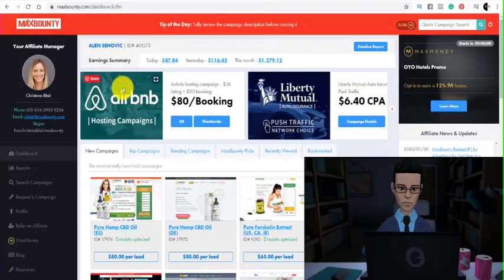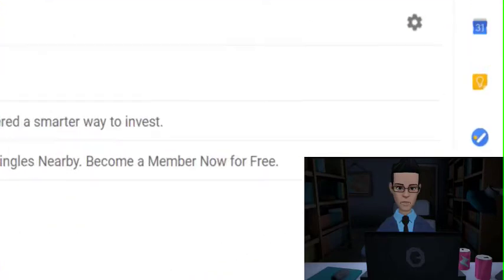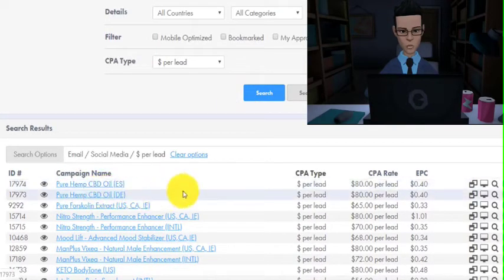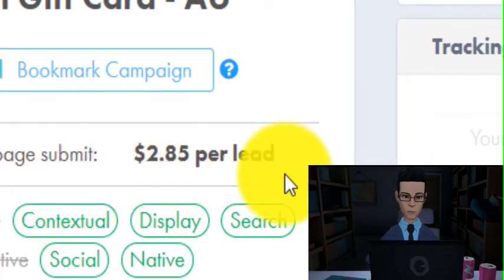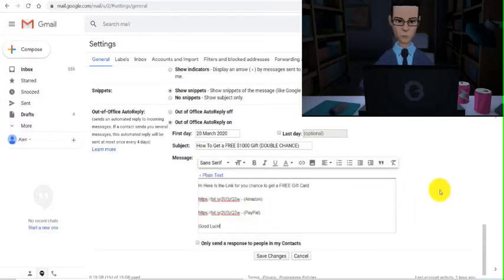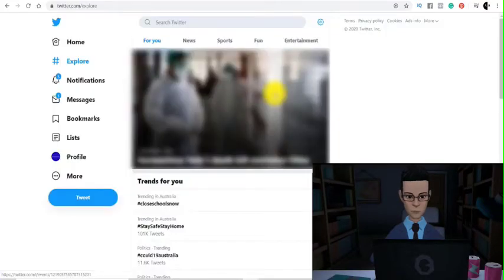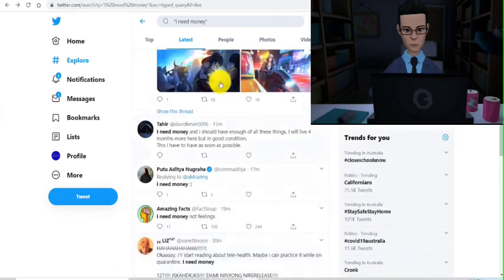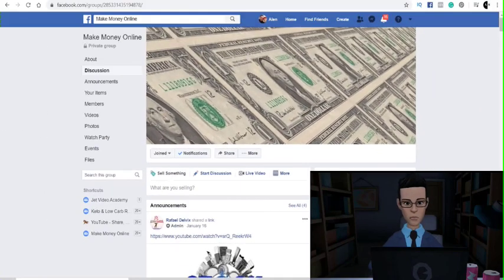Cpa Marketing New method | cpa marketing for beginners 2021 | how to start cpa marketing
CPA Marketing is one of the best and easiest ways to make money online in 2021 and to work from home, in this simple Cpa Marketing Tutorial For Beginners Video, I will show you exactly what you need to do to start working with CPA and make money online today for free

(There is no negative impact on the original content)

 * How do you benefit from us using your video? - Your videos can change lives. We have had people messaging us that they have not commited suicide just because of our compilation – Your Video. Imagine that you just saved a life because you picked up the camera and started filming. We spread the message of your video and get it in front of the right audience. - We give credit to your channel – New subscribers, more views and new people inside your ecosystem.

- It is scientifically proven that people buy from people they see a lot. It´s about the personal brand. People like you are spending fortunes on advertisements. Our videos get hundreds of thousands views every month. You can sell stuff more easily because of the social proof we provide you.